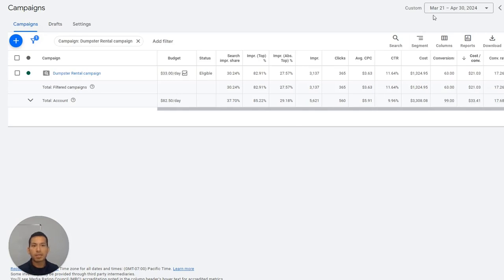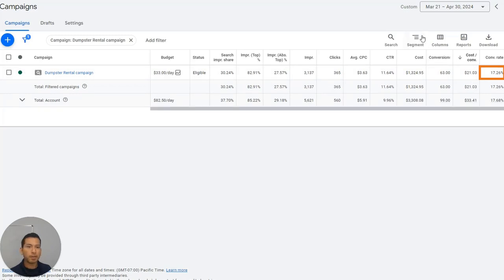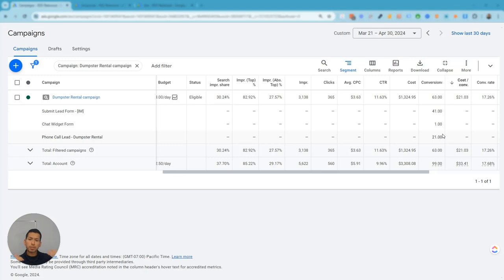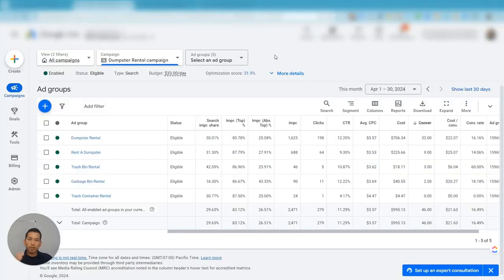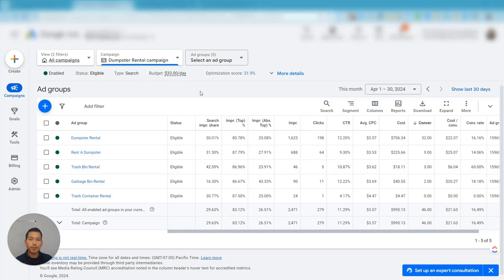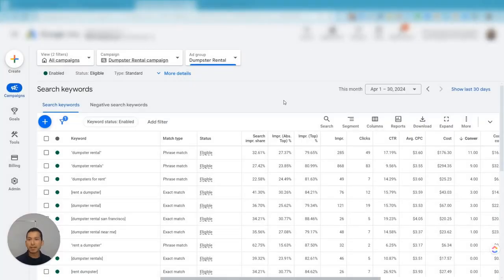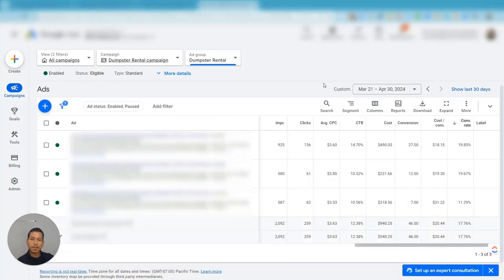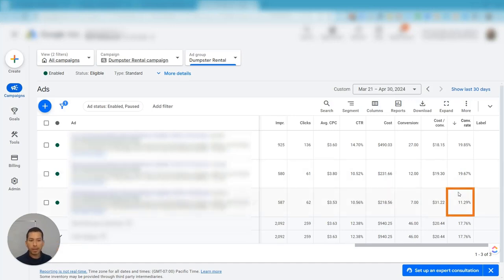Dumpster Rental Marketing [40 Rental Leads in the First Month Doing Google Advertising Lead Gen]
This case study video showcases how a dumpster rental business generated 40 leads in its first month using Google Ads for lead generation, highlighting the effectiveness of targeted digital marketing strategies. It provides insights and actionable tips for similar businesses aiming to boost their lead volume through paid advertising.